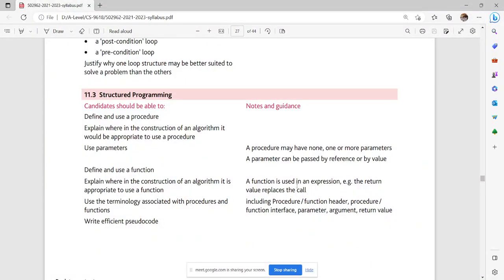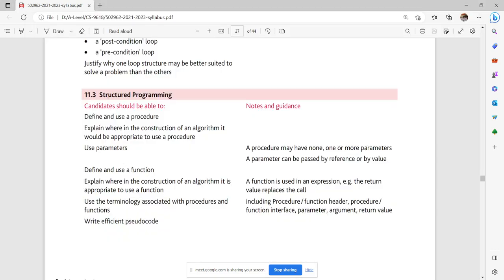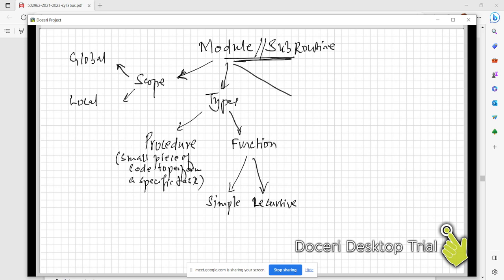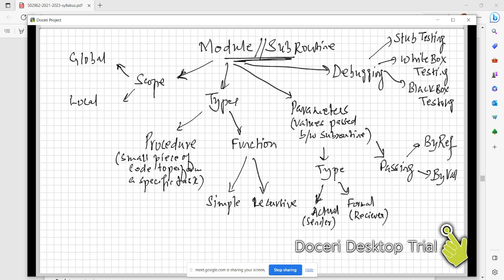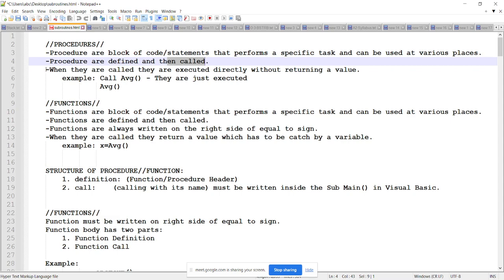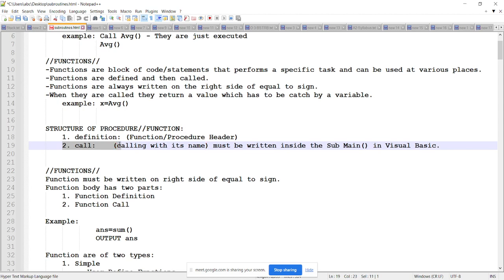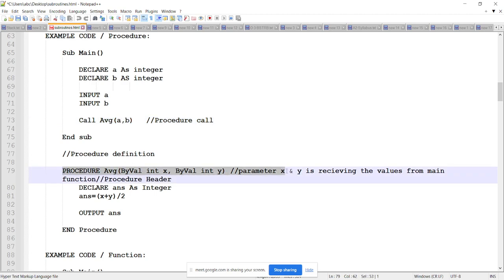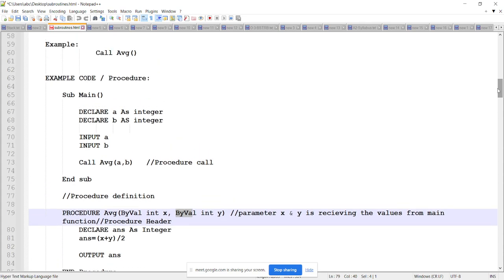Procedures and Functions A Level CS 9618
Understanding of Subroutines with key concepts including scope of variable,
types of subroutines, parameters, debugging etc.